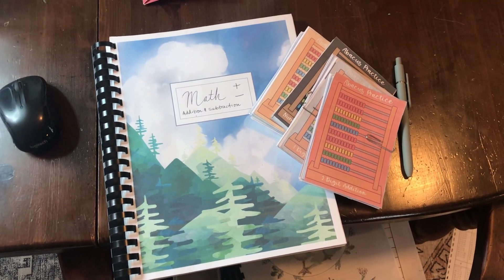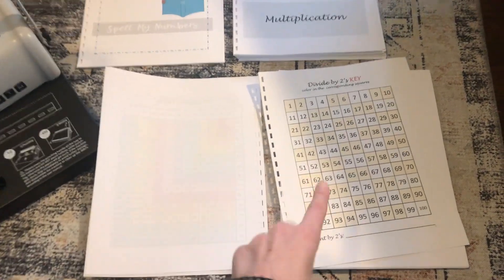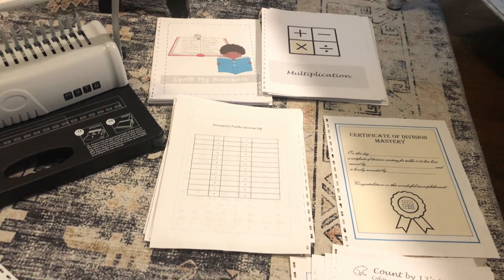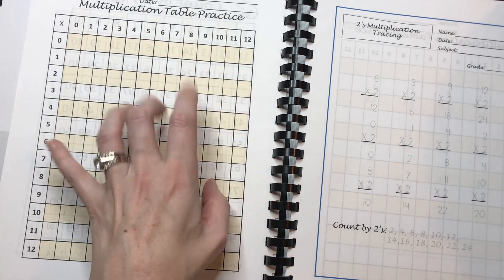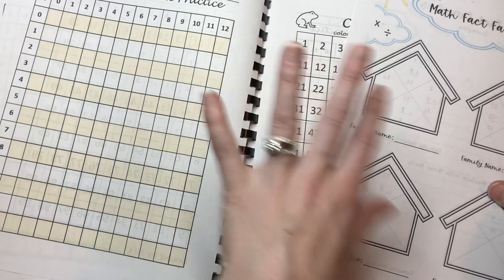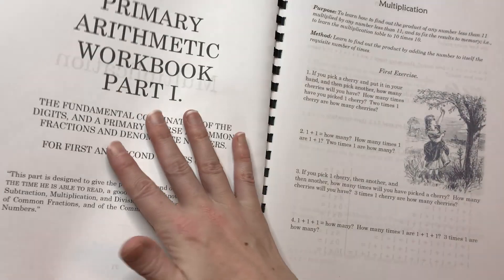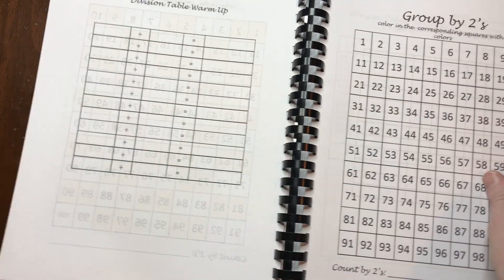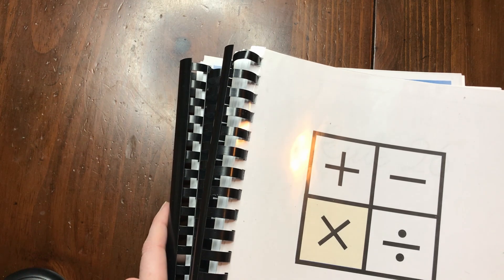DIY Math Workbooks: Multiplication & Division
I prefer to customize my kids' math workbooks to my own liking. Today you'll see me working on a multiplication workbook and a division workbook. We use these in conjunction with math games and flashcard work daily to work on math fact mastery. I'll make a second video on our addition and subtraction workbook.

Multiplication & Division Bundle